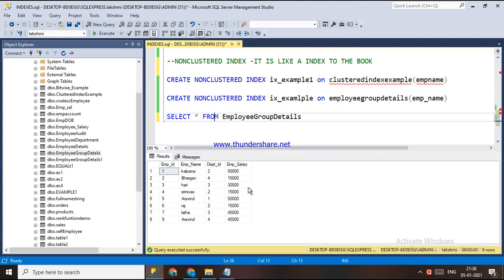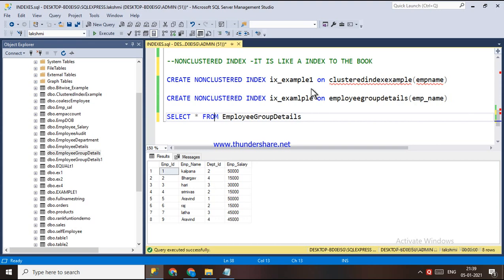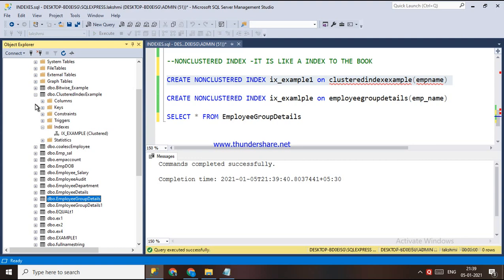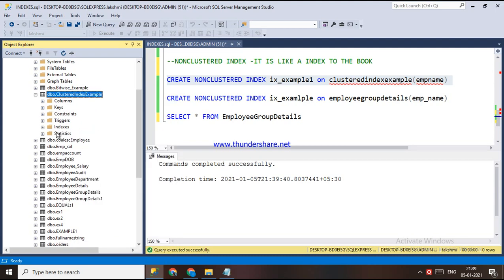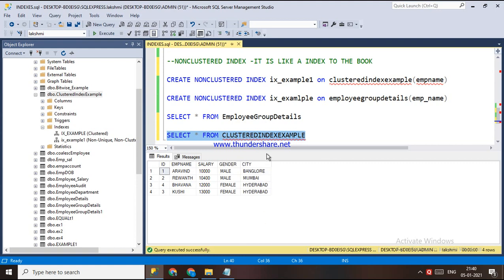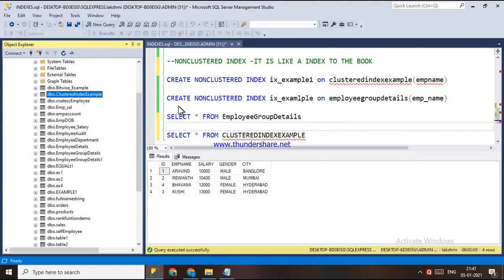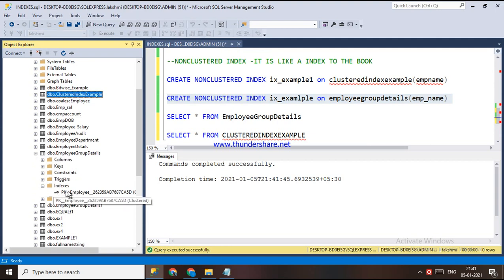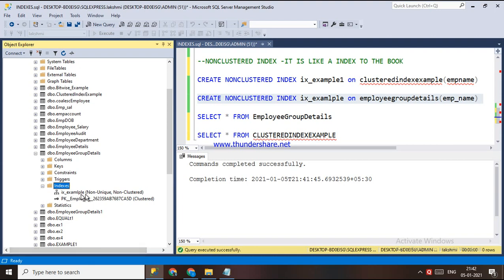91.NONCLUSTERED INDEX IN INDEXES IN SQL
EXPLAINED ABOUT NON CLUSTERED INDEX IN INDEXES AND DIFFERENCE BETWEEN CLUSTERED AND NON CLUSTERED INDEX WITH SIMPLE EXAMPLE.
or write comment in the comment section.